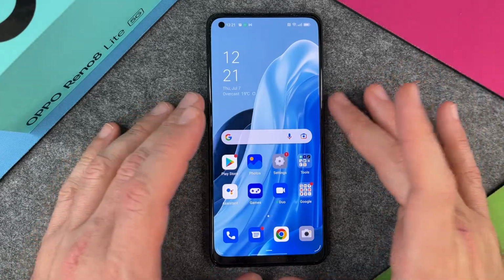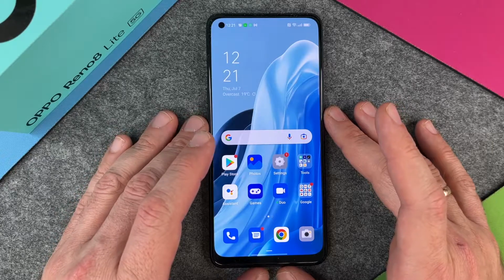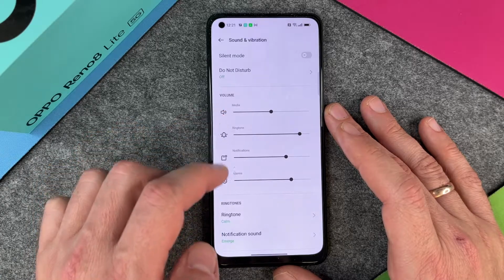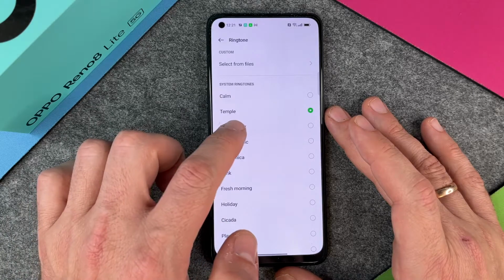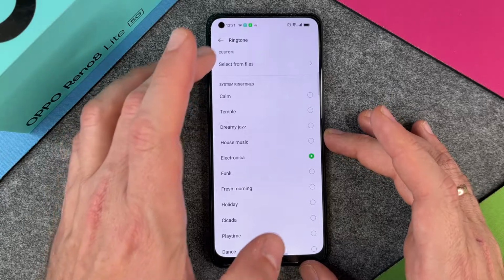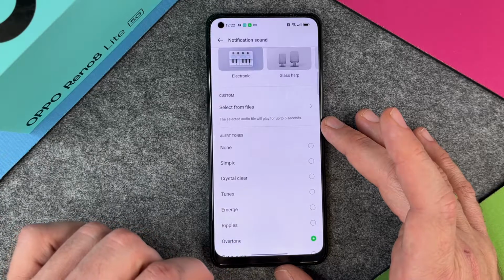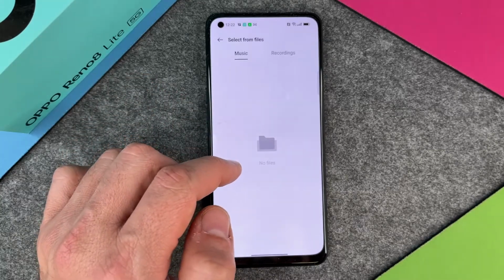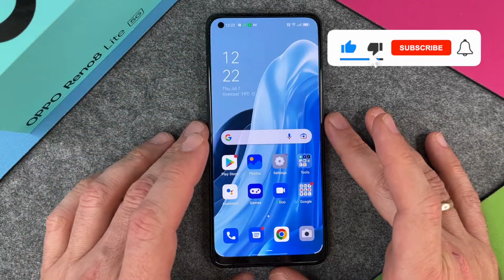OPPO Reno8 Lite 5G - How to Change the Ringtone • 📱 • 🔔 • 🎶 • Tutorial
The Oppo Reno8 Lite 5G comes with an incredible sound, so we want to set a ringtone and experience the sound. As if it were not interesting enough to listen to the onboard ringtones of a smartphone, Oppo brings a sound to light with the stereo speaker system that you will probably not find in any other smartphone. We were totally amazed during the video shoot and the sound alone makes it worth considering whether you should buy this smartphone (if not for the price 😉 )... Have a listen; we hope that we can convey the sound reasonably well in the video and wish you a lot of fun with it.